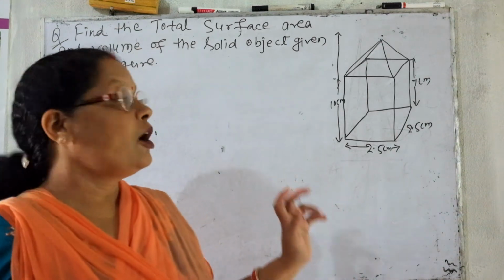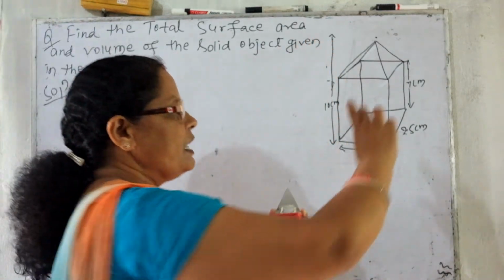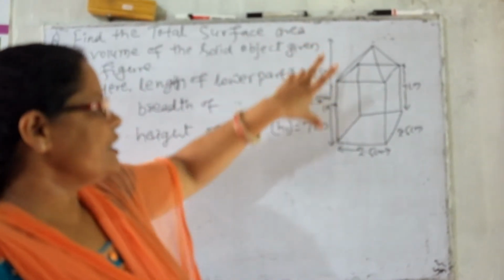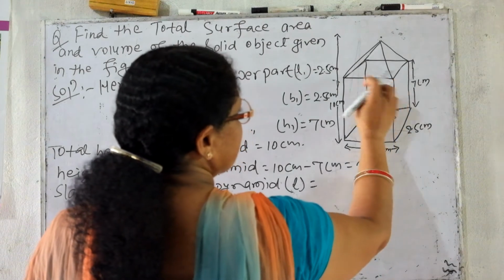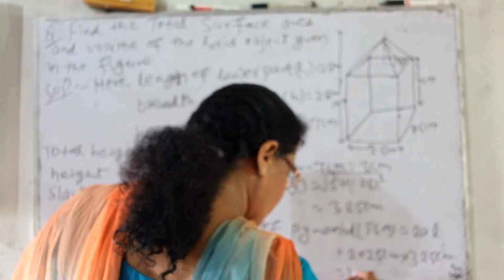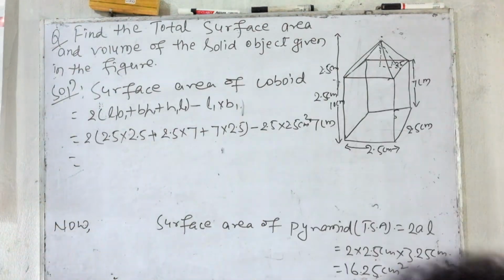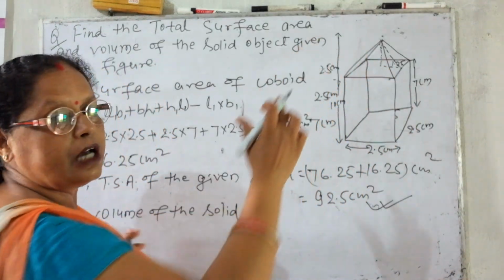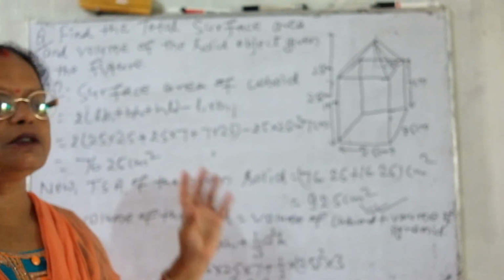Totl Surface Area and Volume of the solid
in this video you will know to find the TSA  and volume of a  combined solid made of a cuboid and a pyramid